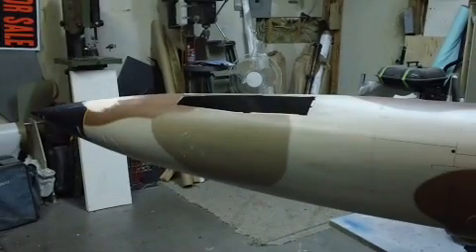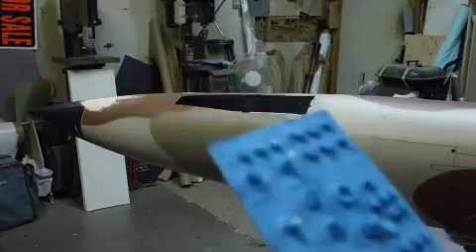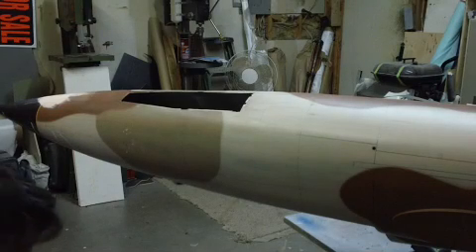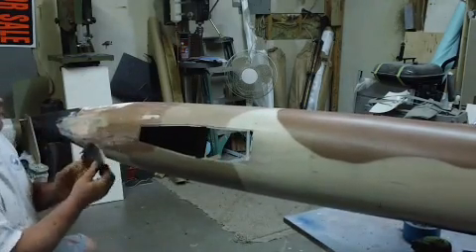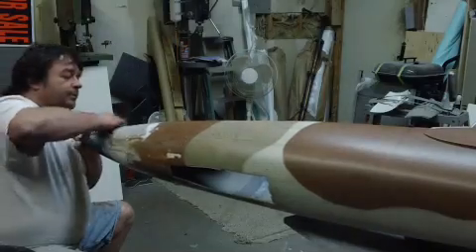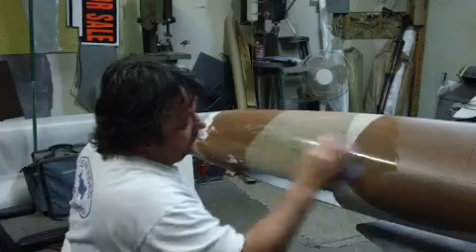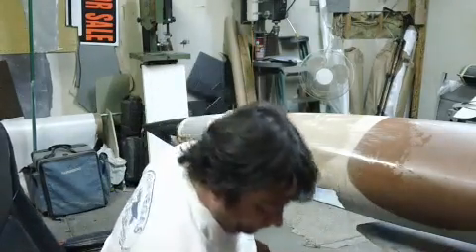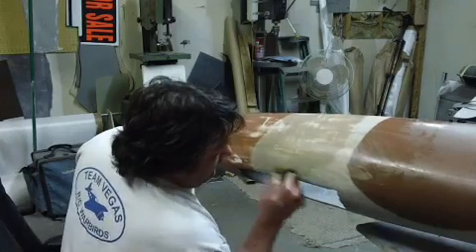preping jet for paint & B-1 Bomber update